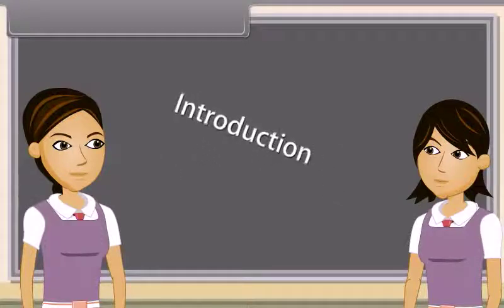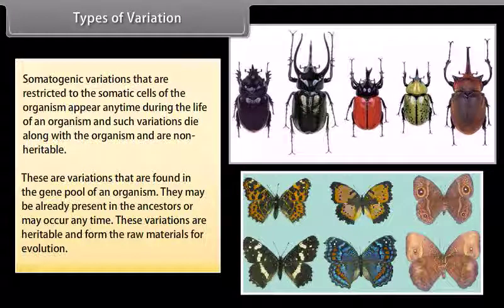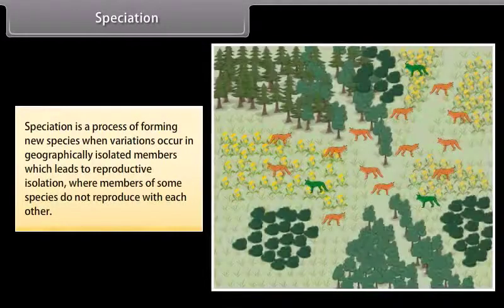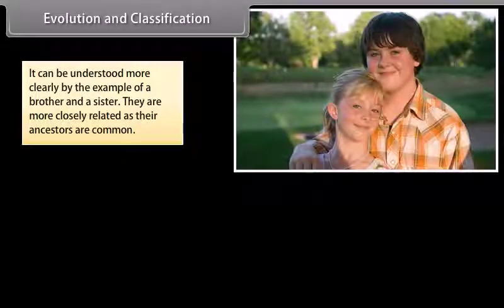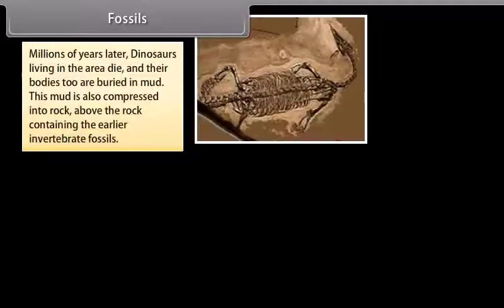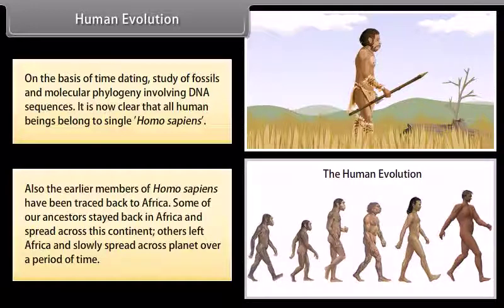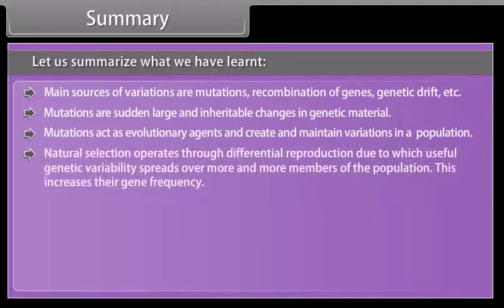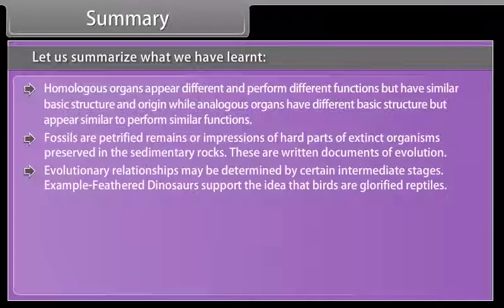X- Biology, English Medium (Heredity And Evolution I)